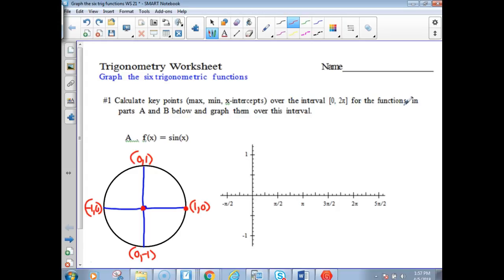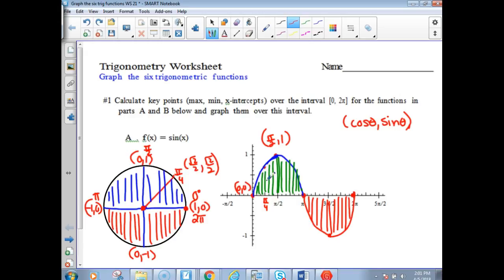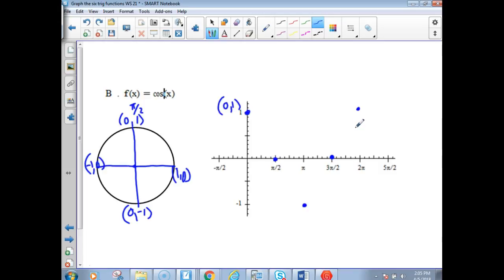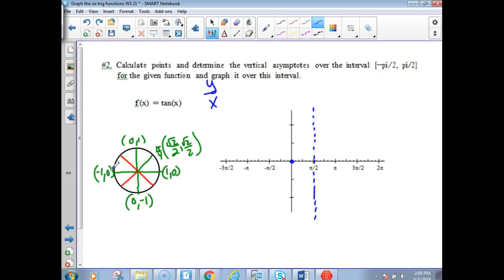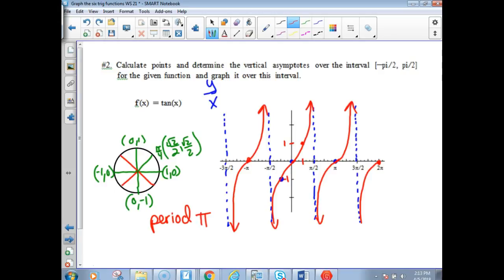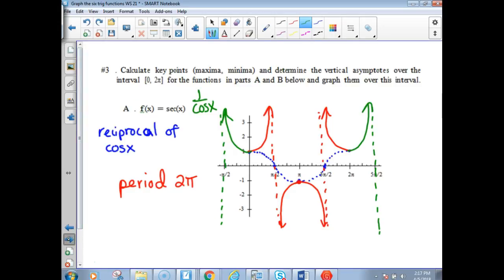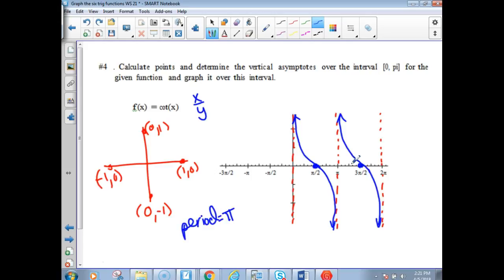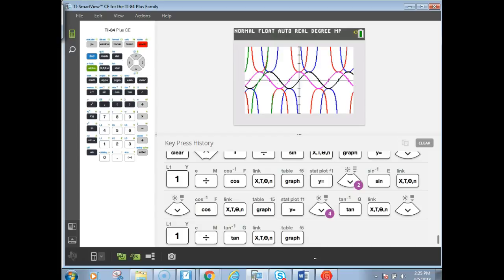H Alg 2 Graphing the 6 basic Trig Functions